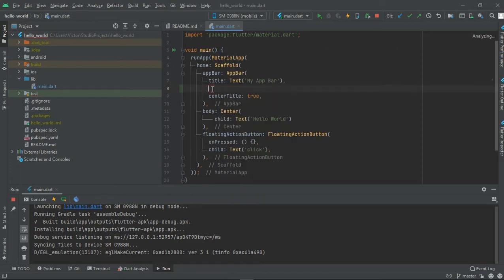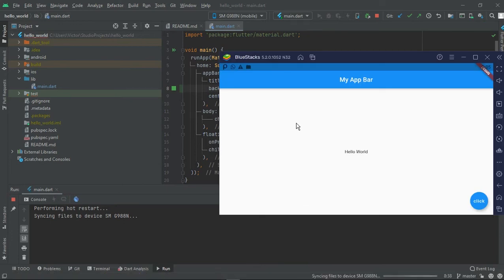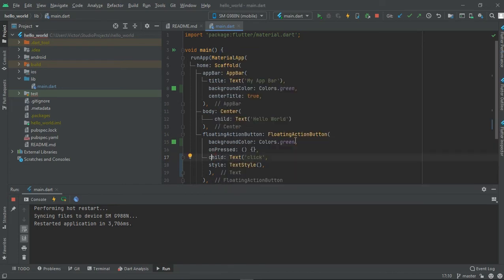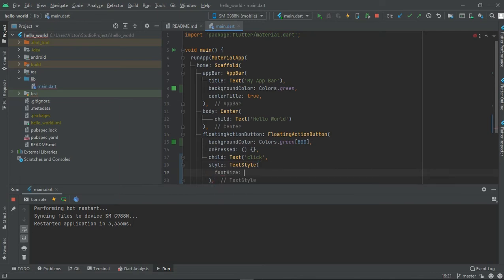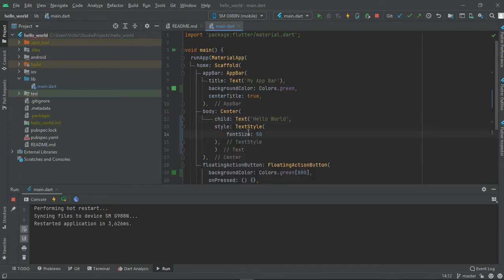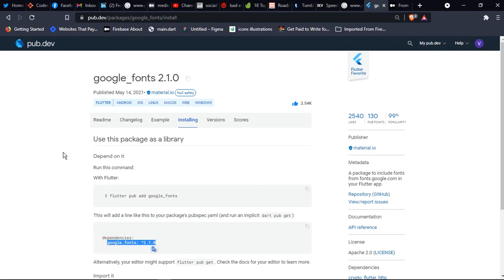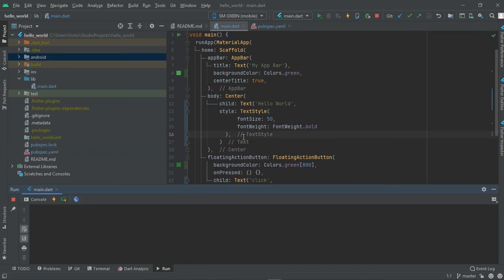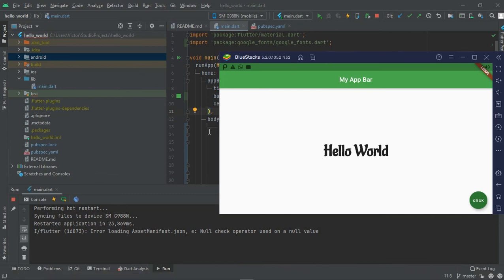Flutter tutorial - Adding Colors and Changing Font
In this video, I teach how to add colors and change the font of the text in your app. I also used the google font dependency in the app.